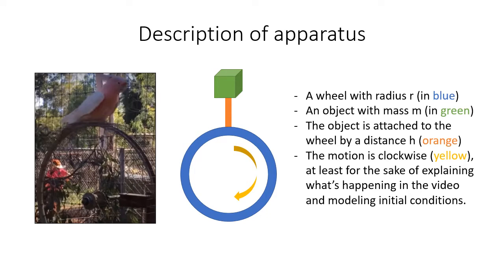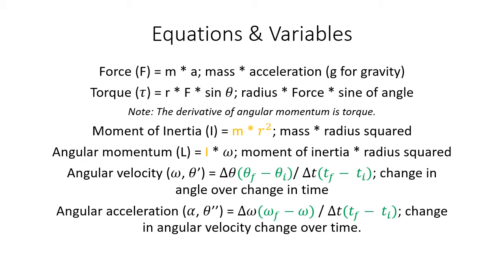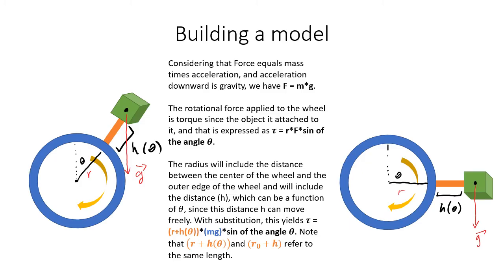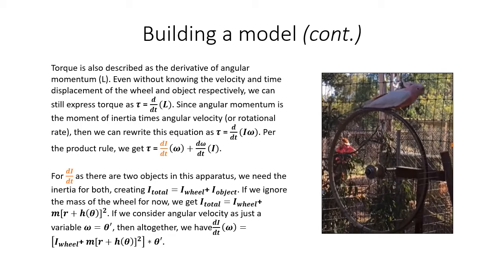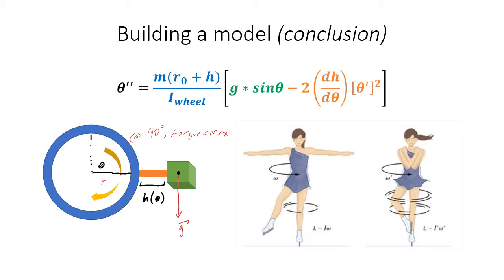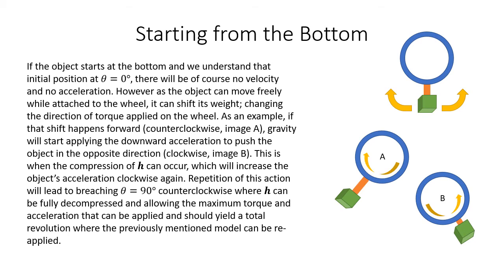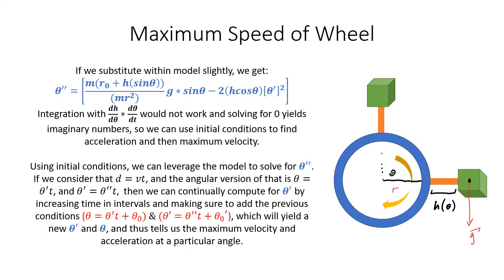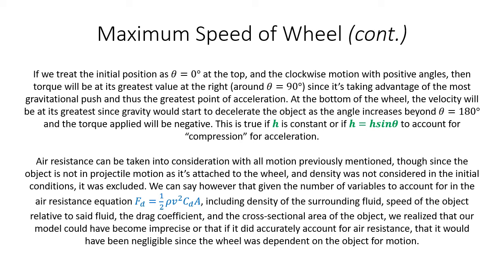SCUDEM V Spinning A Wheel SIMIODE Challenge Using Differential Equations Modeling Team 1095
Team Members:
Laith Elmahmoud, San Jacinto College, Pasadena TX USA
Ethan Field, San Jacinto College, Pasadena TX USA
Joshua Wilbourn, San Jacinto College, Pasadena TX USA

Coach:
Nathanial Wiggins, San Jacinto College, Pasadena TX USA